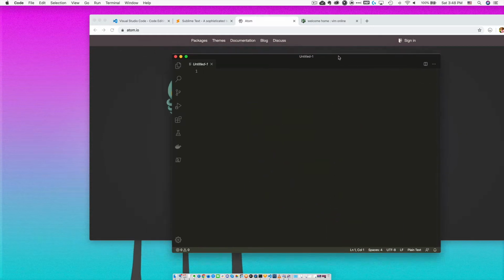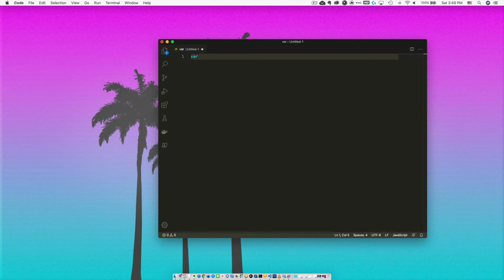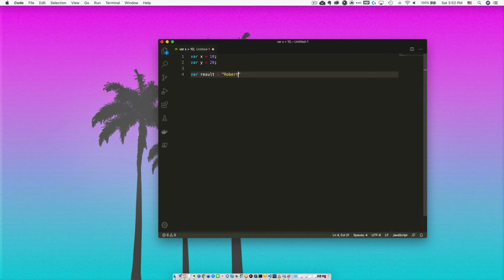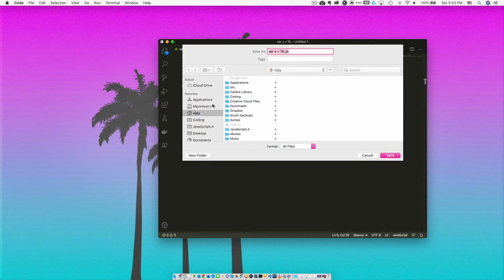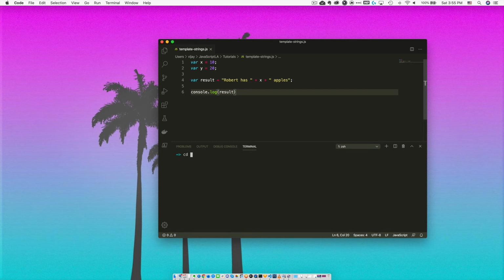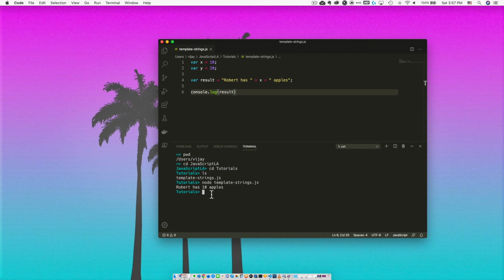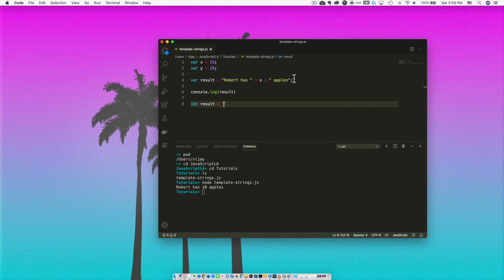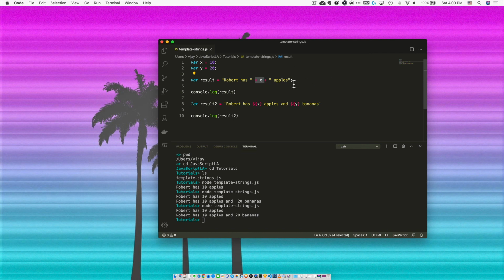JS Guide to ES6 - 06 - Using Template Strings